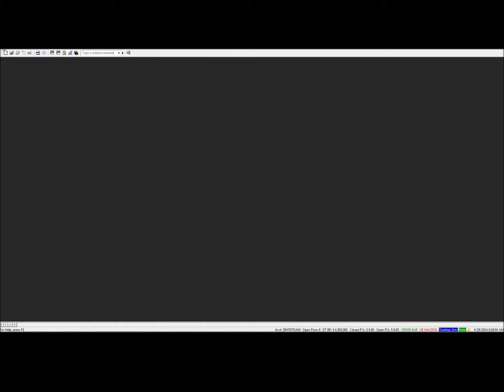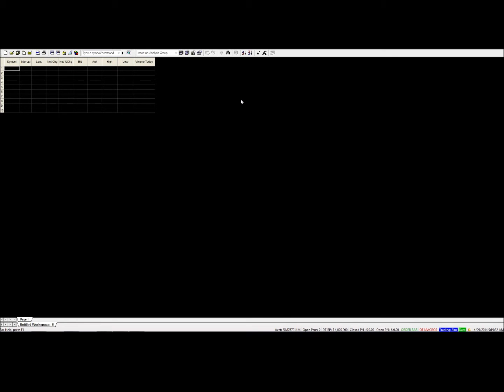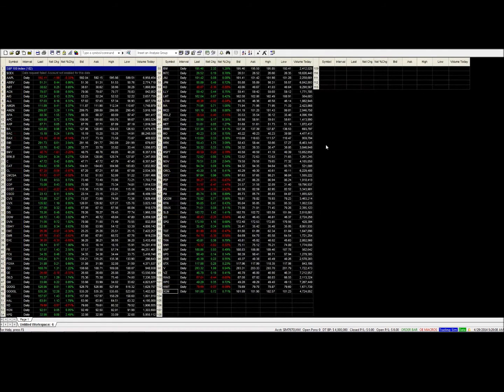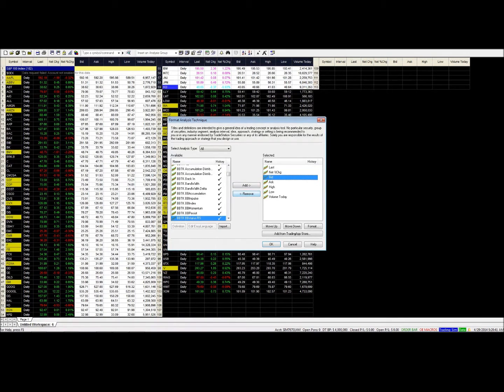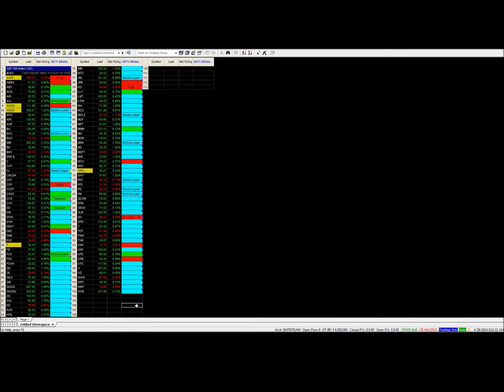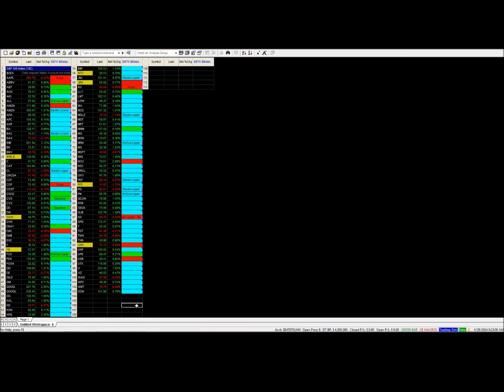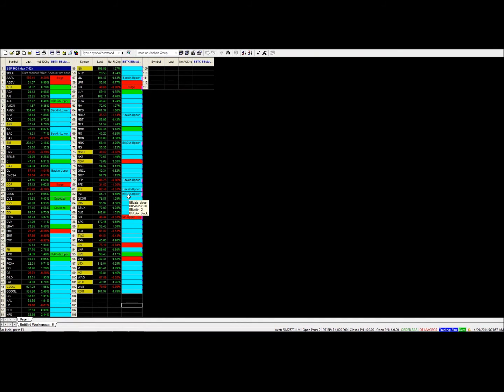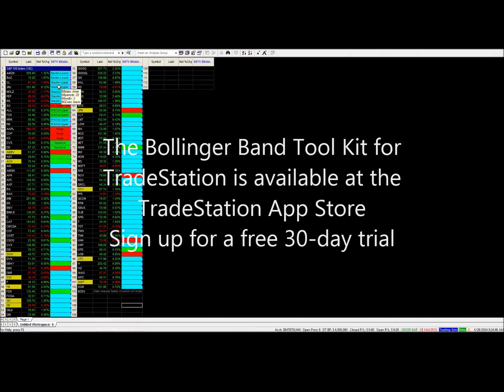Using the TradeStation Radar Screen with Bollinger Bands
How to Use the Bollinger Band Tool Kit for TradeStation

Presented by John Bollinger

In this video John Bollinger explains how to set up a TradeStation radar screen with Bollinger Bands and screen for some Bollinger Band trading patterns including the Squeeze, the Bulge, Breakouts and Re-entry Patterns.
For a full description of the Bollinger Band Tool Kit for TradeStation and for a free 30-day trial, visit the TradeStation Trading App store